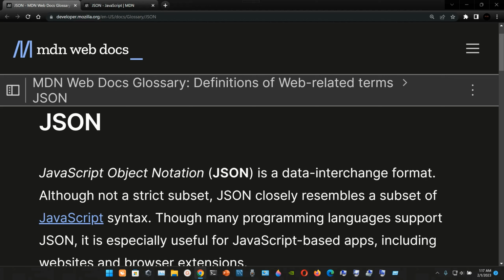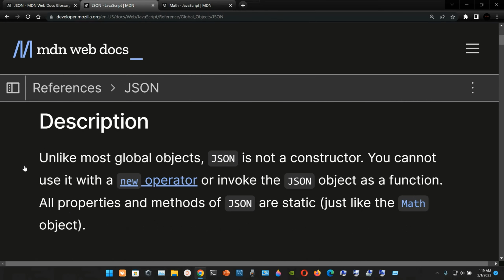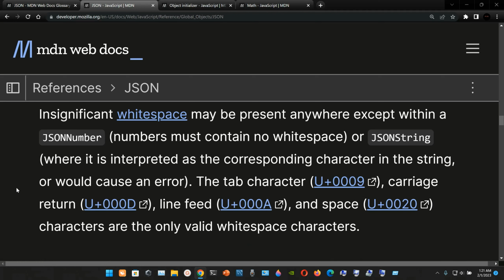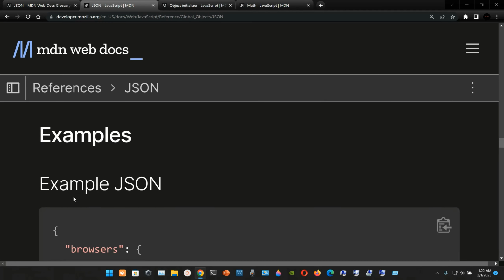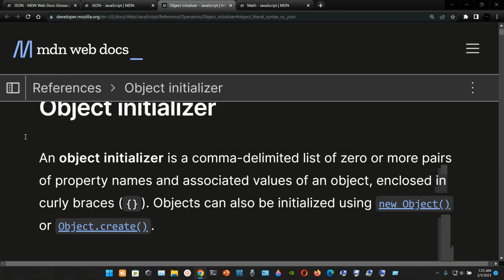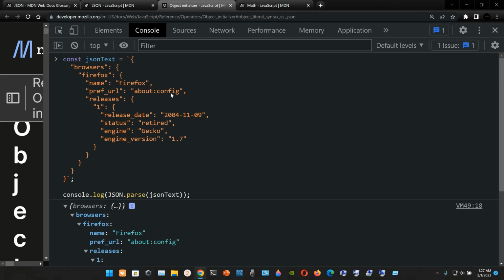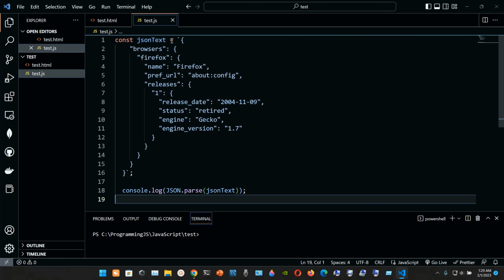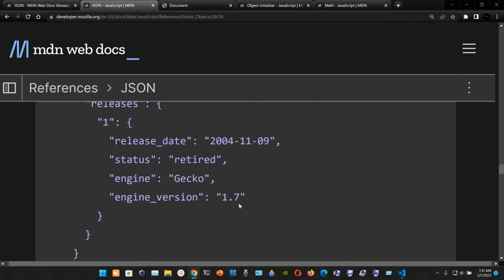JSON: Standard Built-In Objects - JavaScript.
JavaScript and JSON Differences: Standard Built-In Objects - JavaScript.